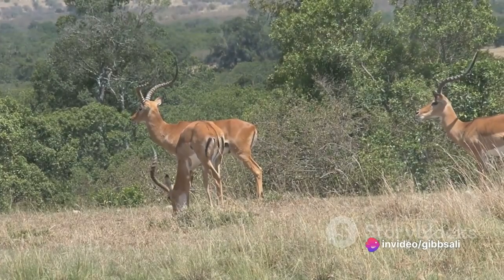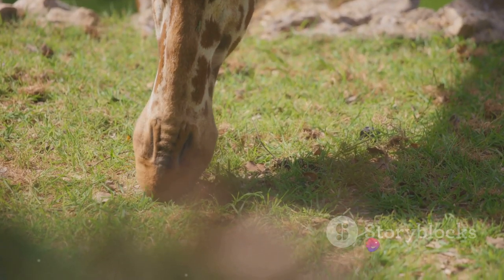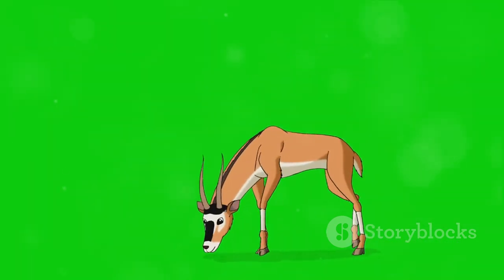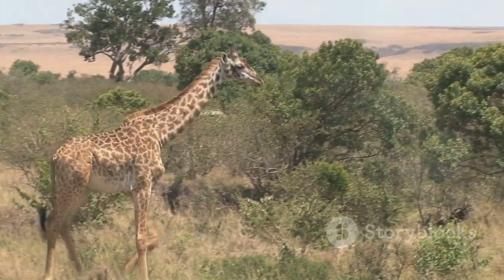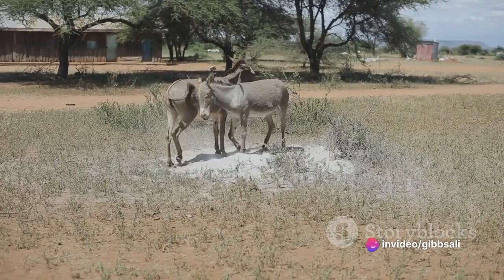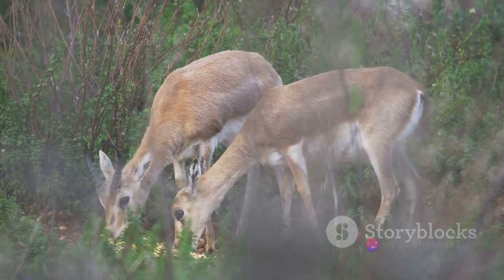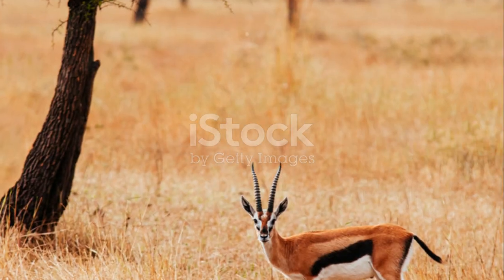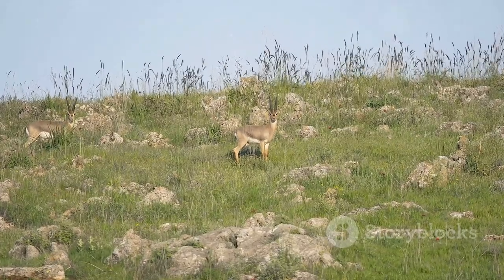Grazing Gazelles The Savannah Story 2023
Embark on a mesmerizing journey through the heart of the African savannah with our latest video, "Grazing Gazelle: The Savannah Story." 🦌 Immerse yourself in the breathtaking landscapes, witness the beauty of nature, and marvel at the grace of the gazelle as it navigates its daily life on the vast plains.

🌅 Experience the magic of sunrise and sunset as the savannah comes alive with vibrant colors and the sounds of the wild. Join us as we follow these graceful creatures, capturing rare and intimate moments that reveal the untold stories of survival, resilience, and the delicate balance of ecosystems.

🦓 In this captivating wildlife documentary, you'll witness the intricate social structures within gazelle herds, the art of communication among these magnificent animals, and the constant vigilance required to evade predators. Our footage captures the essence of the savannah, where life unfolds in a harmonious rhythm, and every member of the ecosystem plays a crucial role in the circle of life.

🎥 "Grazing Gazelle: The Savannah Story" is more than just a visual feast—it's an educational experience that sheds light on the importance of conservation and the need to protect these delicate ecosystems. Share in the wonder of nature, and join us in celebrating the majesty of the gazelle and the diverse wildlife that call the savannah home.

Don't miss the chance to connect with the beauty of our planet and learn about the fascinating stories unfolding in the wild.

👍 If you enjoyed this video, give it a thumbs up, share it with your friends, and hit the notification bell to stay tuned for more incredible journeys into the heart of nature. Thank you for supporting our mission to explore, educate, and inspire a love for the natural world. 🌍✨